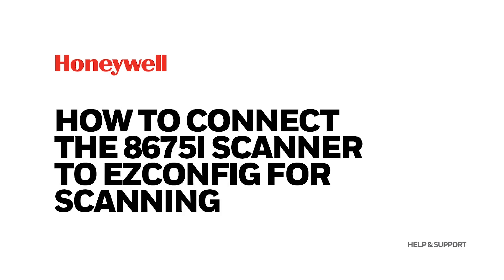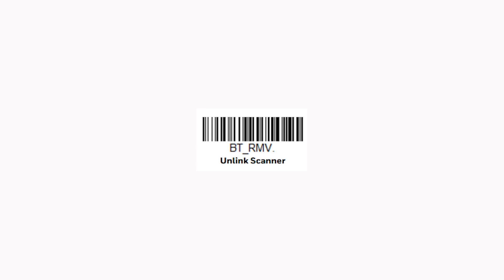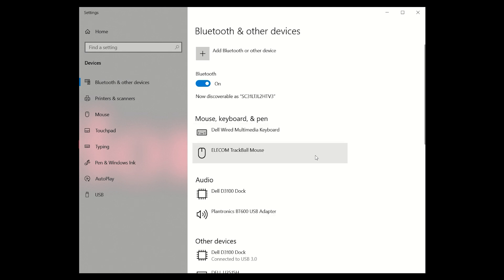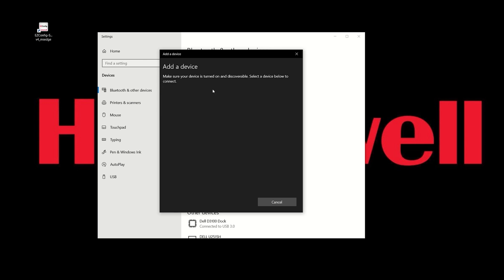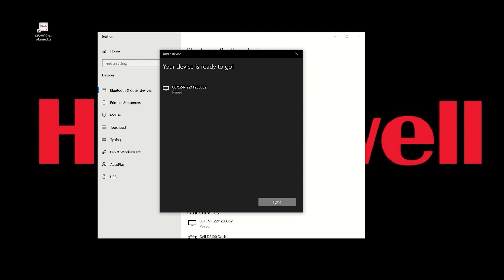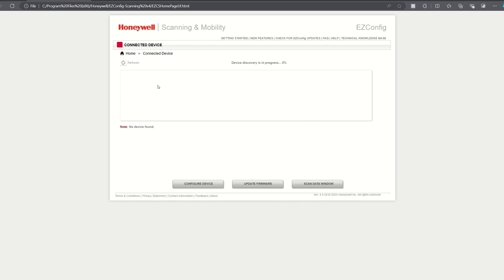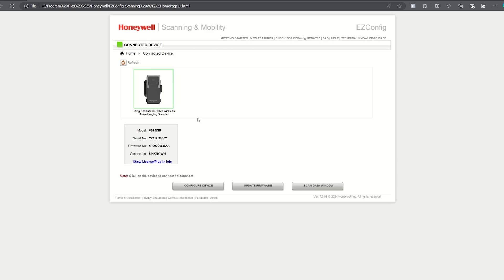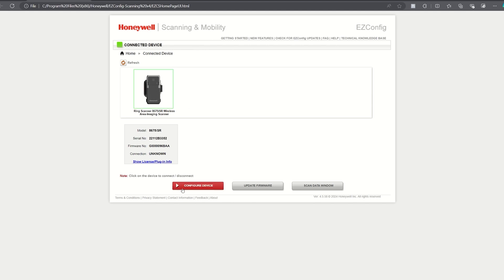How to Connect the 8675i to EZConfig for Scanning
How to Connect the 8675i to EZConfig for Scanning | Comment connecter le 8675i à EZConfig pour la numérisation | Cómo conectar el 8675i a EZConfig para escanear | So verbinden Sie den 8675i zum Scannen mit EZConfig | Come collegare l'8675i a EZConfig per la scansione | Tarama için 8675i'yi EZConfig'e Bağlama | 如何将 8675i 连接到 EZConfig 进行扫描 | Como conectar o 8675i ao EZConfig para digitalização